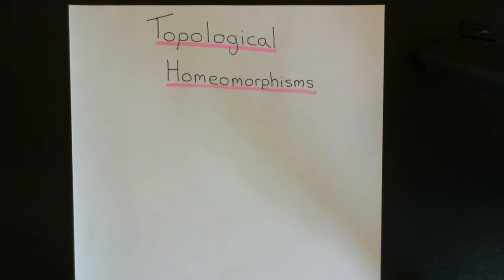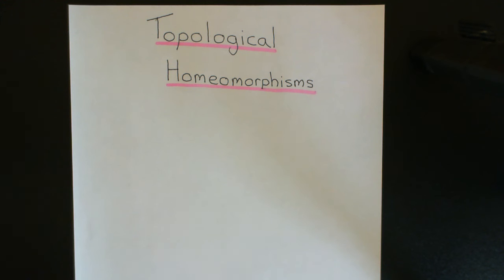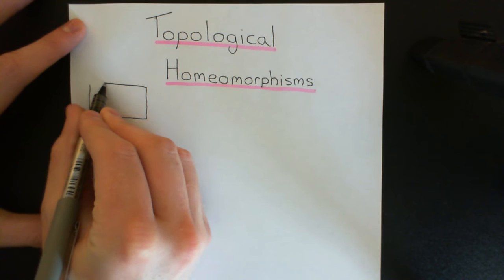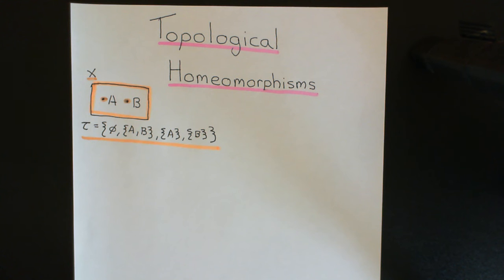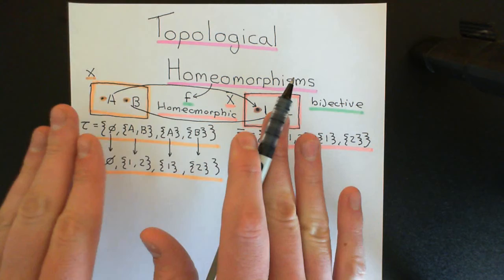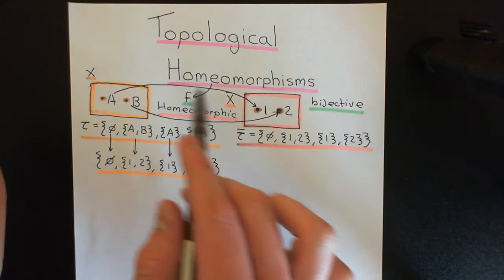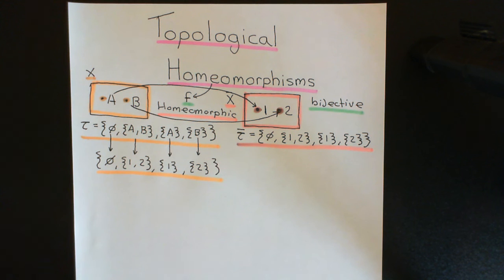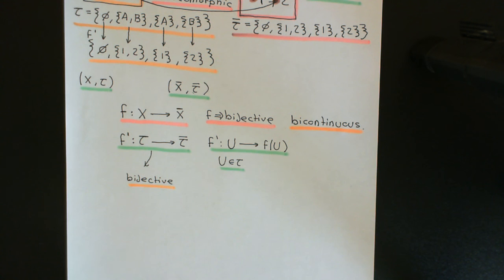Topological Homeomorphisms Part 1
In this video we look at what it means for two topological spaces to be homeomorphic.